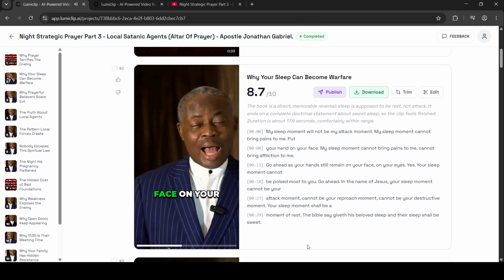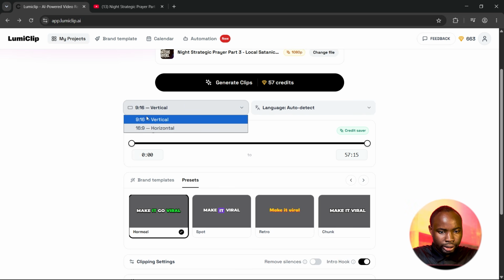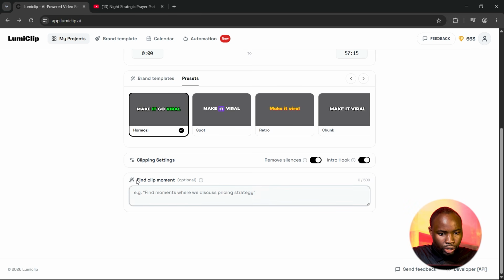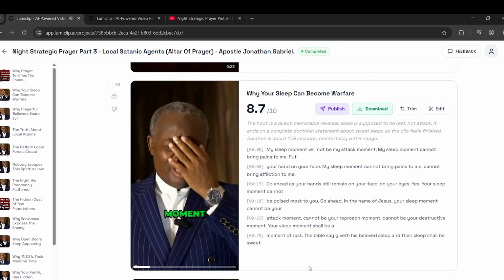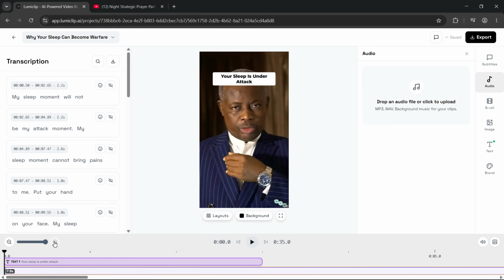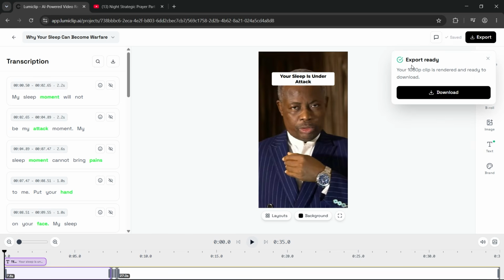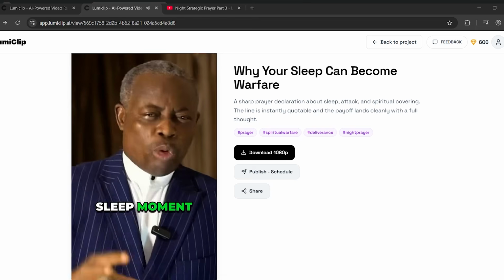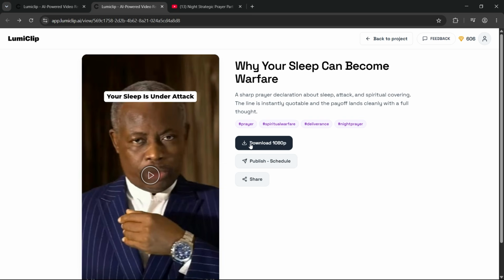How to Make Church Livestream Highlight Clips with Subtitles (Free & Easy)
Learn how to turn your full church livestream into powerful, shareable highlight clips with subtitles – completely free and easy, even if you’re a beginner. This step-by-step tutorial walks you through the entire process using a free tool that adds captions automatically, so you can create engaging sermon moments for social media in minutes.

Photoshop/Canva

Nigeria

Timestamps:
00:00 Intro
00:52 Lumiclip
03:50 Short Clip Test
08:33 Conclusion